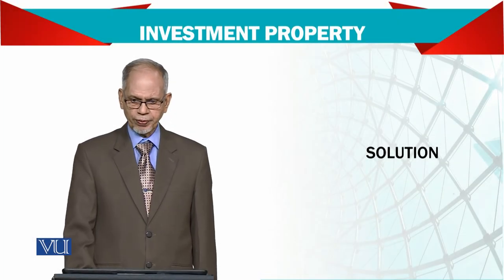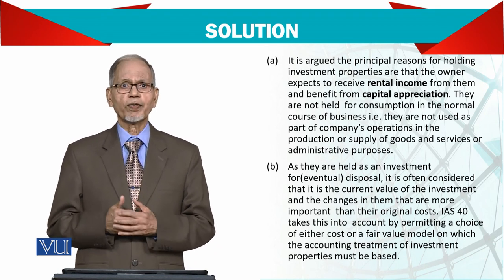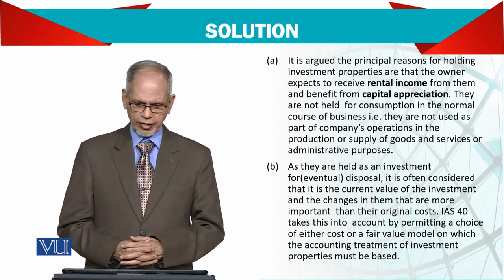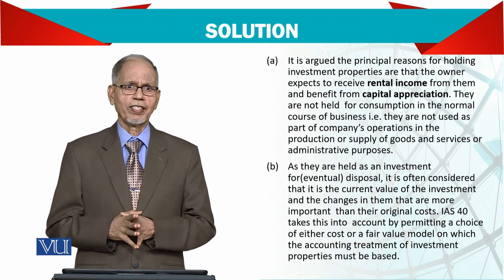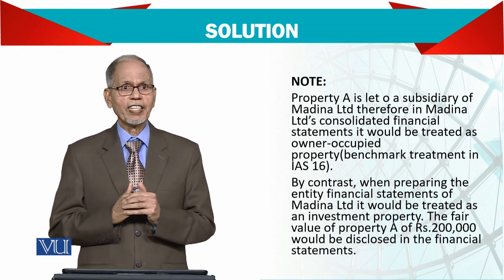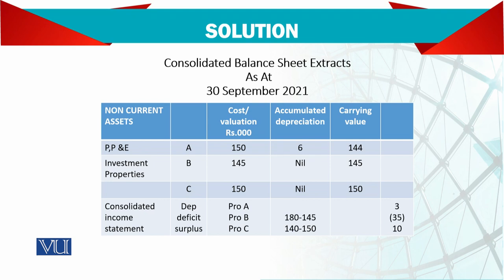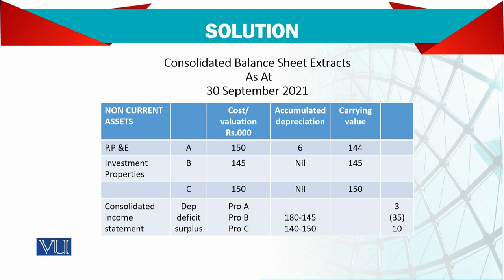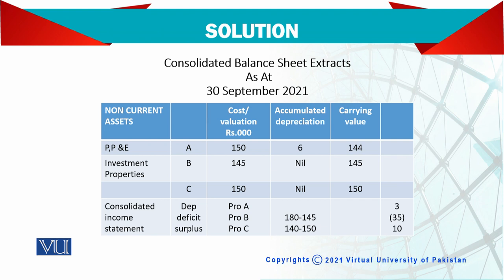Investment Property; Solution | Advanced Financial Accounting | FIN711_Topic059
Topic059 - Investment Property; Solution
By Dr. Nizamuddin